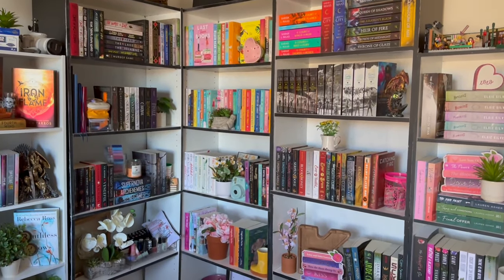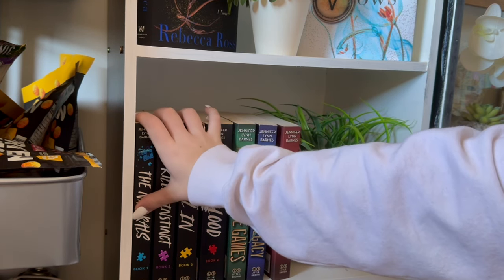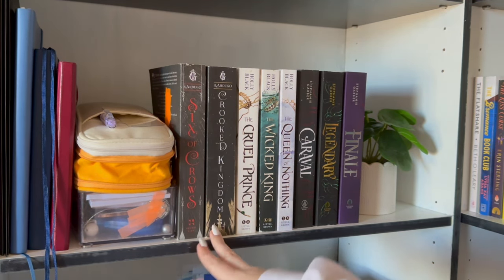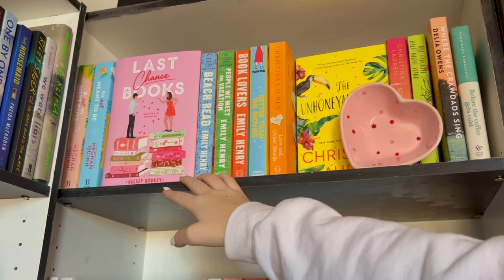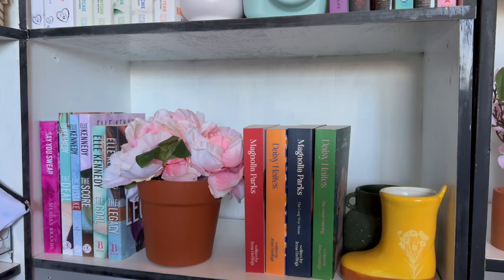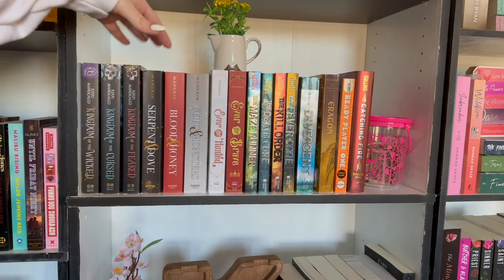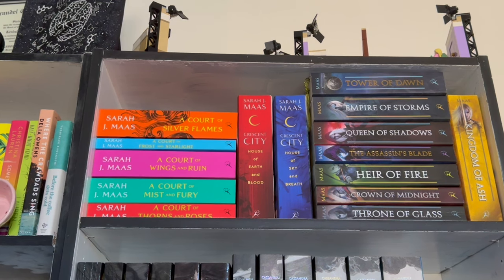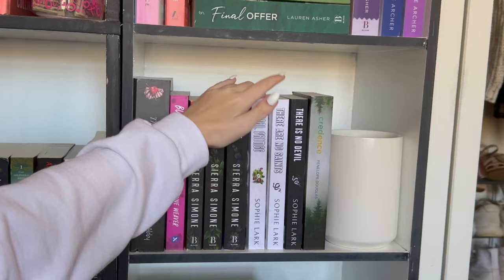BOOKSHELF TOUR 2024 *MY ENTIRE COLLECTION*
In one of my recent videos I completely remodeled and organized my shelves...
So in today's video, I give you an in depth tour!!